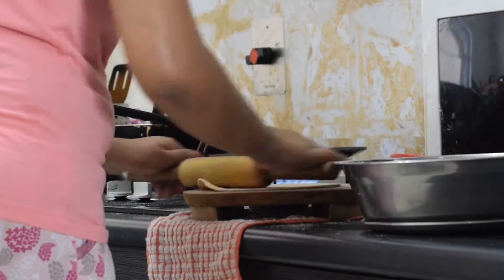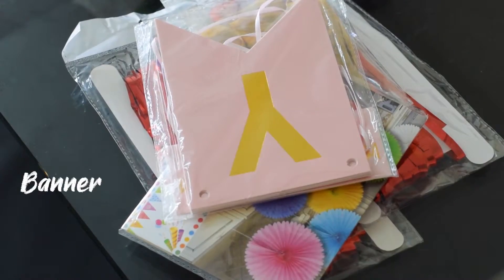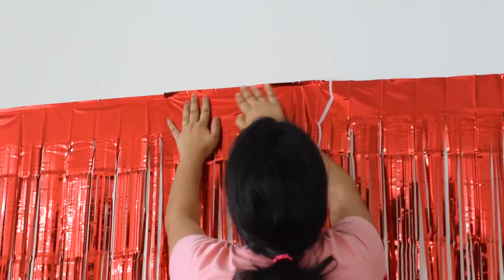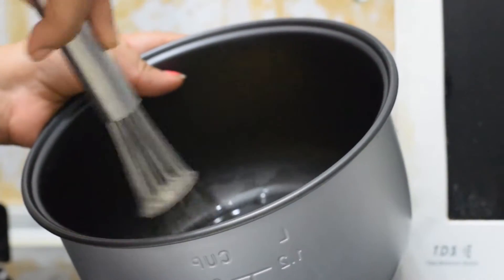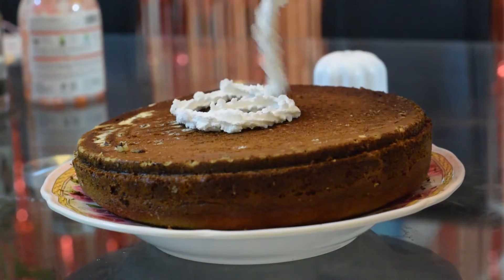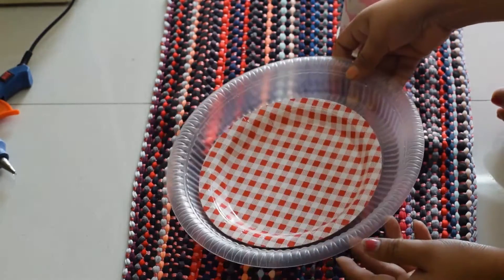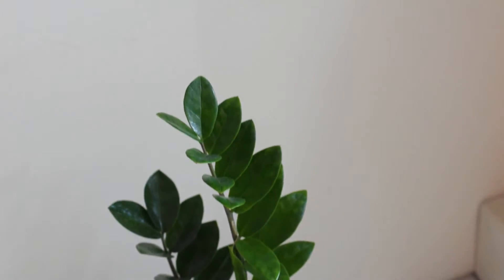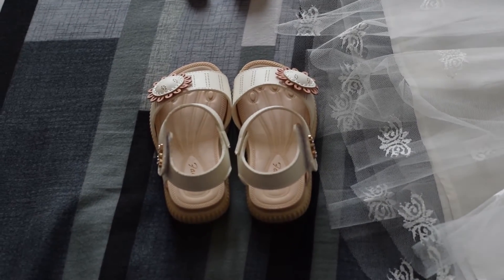My Daughter's Birthday Vlog | Birthday Decoration diy Ideas | Artistic Alisha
Artistic Alisha

This is Alisha.I love film making and youtube. In this video i'll be showing you diy decor ideas for birthday party at home , all you can do it yourself. The items will be mentioned below. I have used whatever items were available at home and made it.

Basically i make Diy Art and craft , fashion and lifestyle videos.

rain curtains

fan pin wheel

 metallic balloons

camera used: nikonD5300
Edited in : Power director15

Mom artistry
now
Artistic Alisha